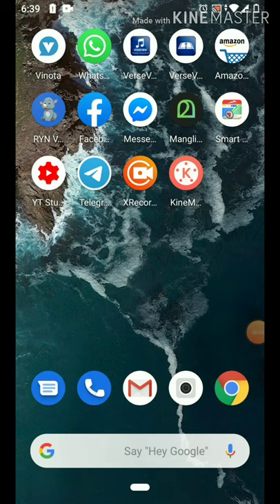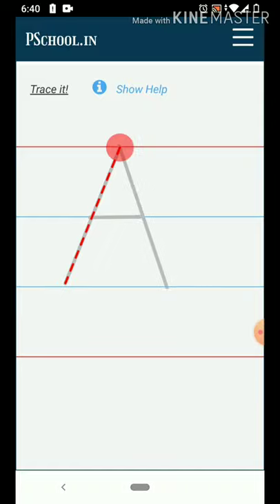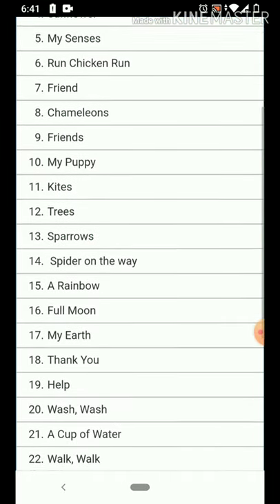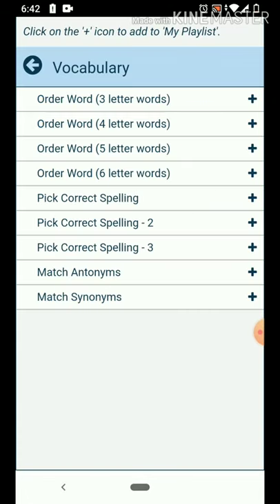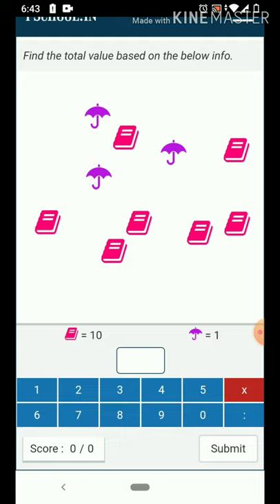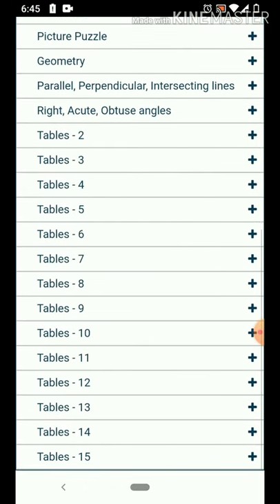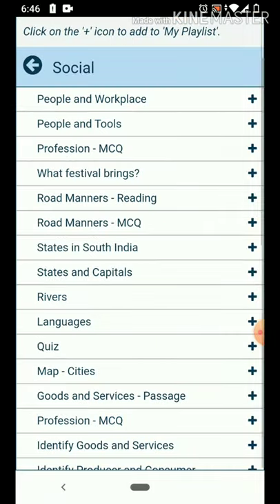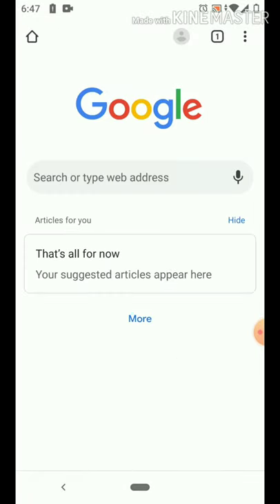Pschool.in - an application of learning and fun